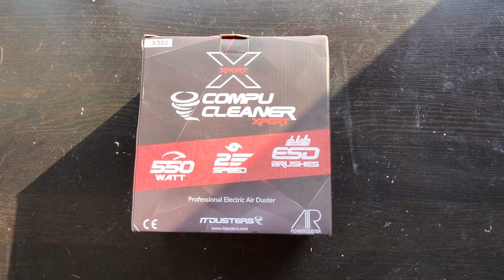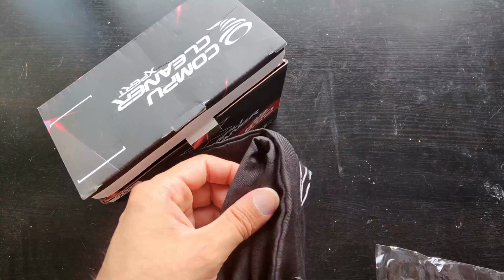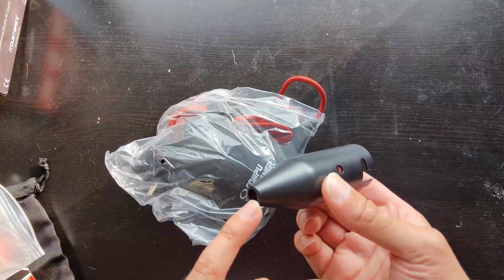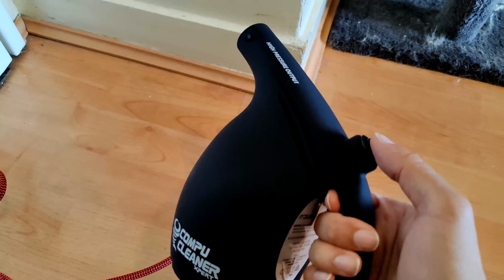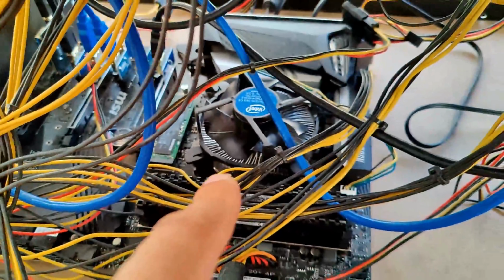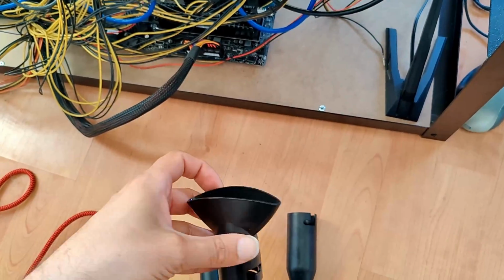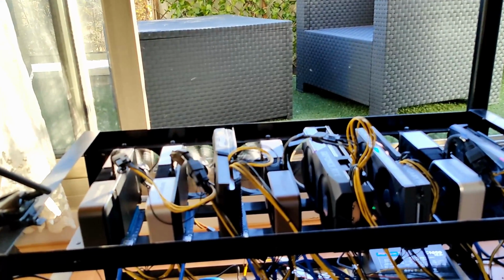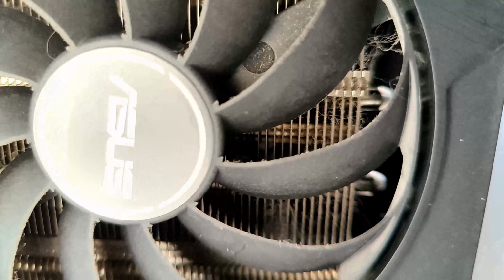How to clean mining rigs | CompuCleaner Xpert review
Review of the CompuCleaner Xpert, a powerful Air Duster. My rigs have been accumulating a lot of dust and cat hair over time so this is the perfect opportunity to try to clean them "live". I'll show you how loud it gets and discuss the positives and negatives of this product.

Amazon USA
CompuCleaner Xpert (550W)
CompuCleaner (500W)

Amazon FRANCE
CompuCleaner Xpert (550W)
CompuCleaner (500W)

Amazon UK
CompuCleaner Xpert (550W)
CompuCleaner (500W)

Amazon GERMANY
CompuCleaner Xpert (550W)
CompuCleaner (500W)

Amazon ITALY
CompuCleaner Xpert (550W)
CompuCleaner (500W)

Amazon SPAIN
CompuCleaner Xpert (550W)
CompuCleaner (500W)

Amazon NETHERLANDS
CompuCleaner Xpert (550W)
CompuCleaner (500W)

Chapters
00:00 - Intro
00:55 - Specs
02:03 - Unboxing
05:08 - Noise
05:47 - First nozzle
07:15 - Second nozzle
07:35 - Third nozzle
08:01 - Pressure test
08:22 - Cleaning a rig
09:32 - Cleaning CPU fan
10:10 - Stuck hair
10:48 - My opinion